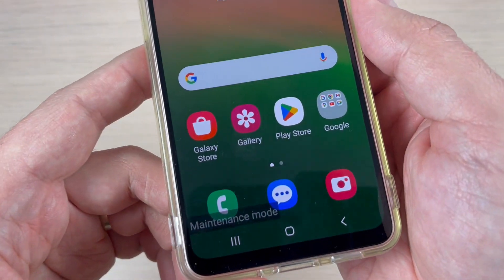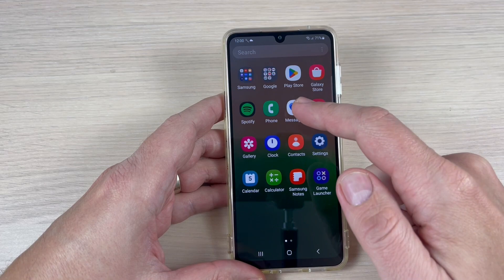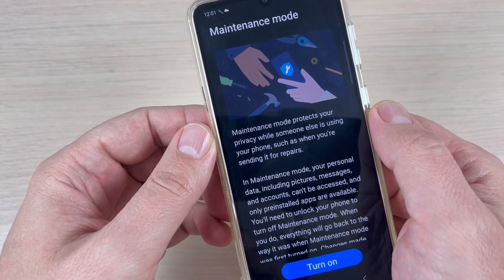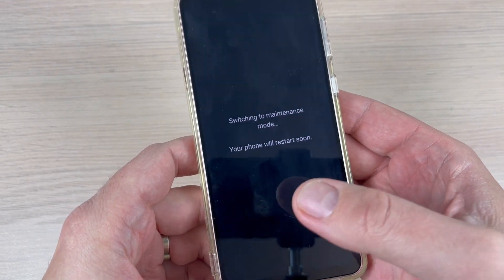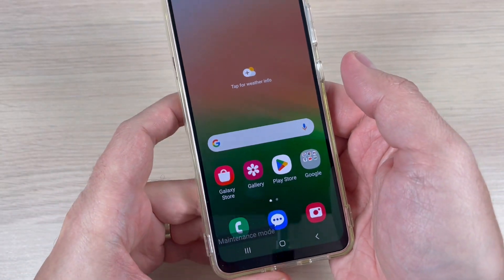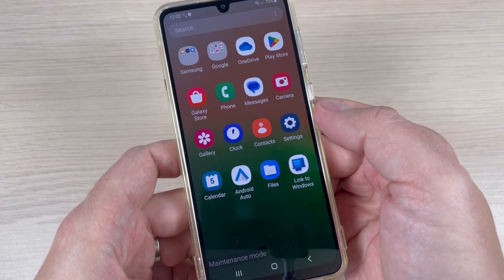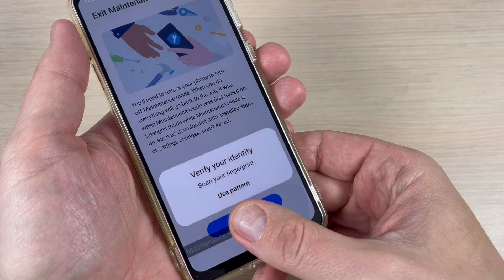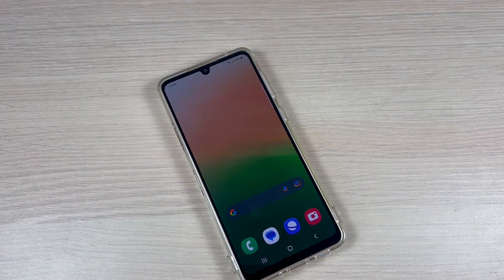How to Enable / Disable Maintenance Mode on Samsung Phones - Protect Your Data When Send to Repair!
In this video I'll show you how to enable and disable maintenance mode on Samsung phones. This feature is very useful to protect your data when you send your phone to repair. To enable this, you need to update your phone softaware to the latest release.